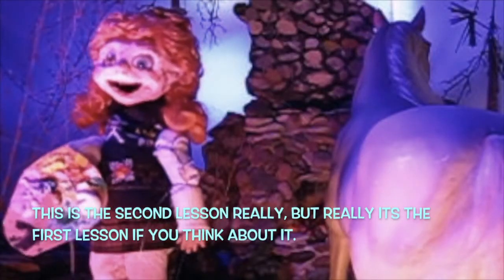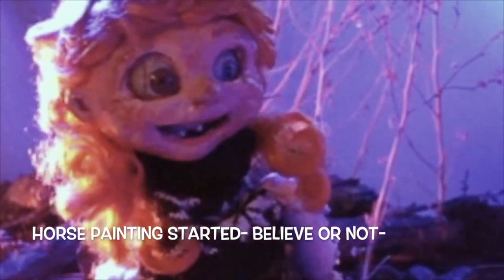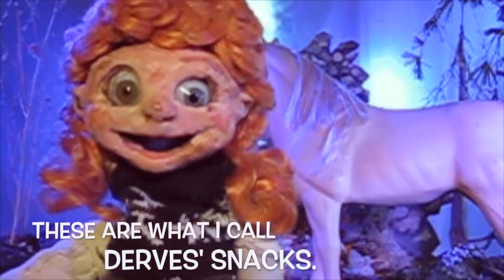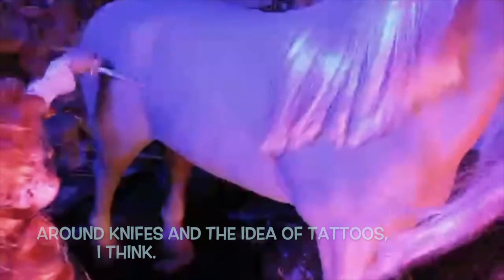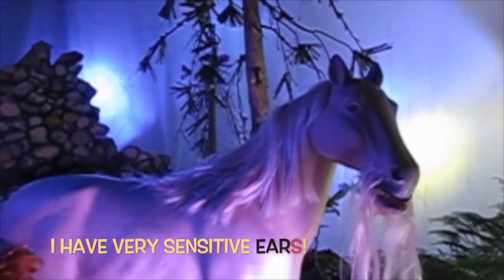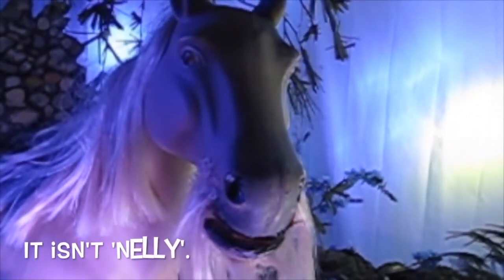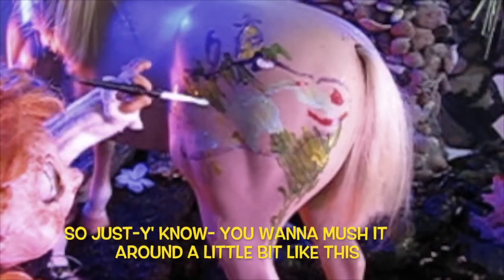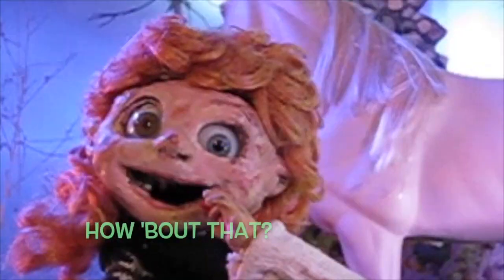subtitled PanHerne's Sunday Painter horse painting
The crowd has spoken and PanHerne responds to the clamor by providing lovers of this video a sharper and more understandable version with complete subtitles.
In this episode of Sunday Painter Sister Fiona explores past trauma around a horse bite and connection to arts & crafts, ancient cave paintings and the healing process. She provides unorthodox instruction around traditional tattoo arts and cave painting theory.